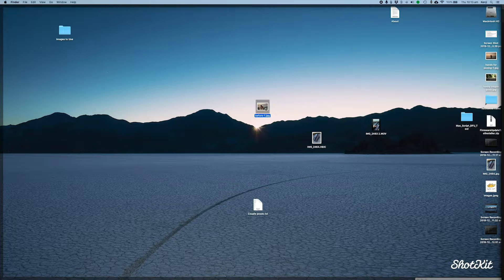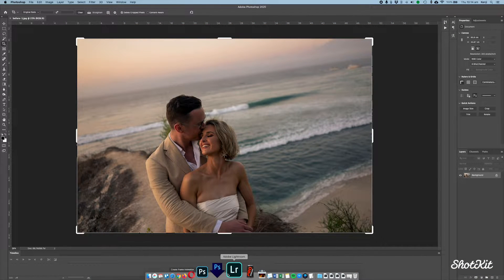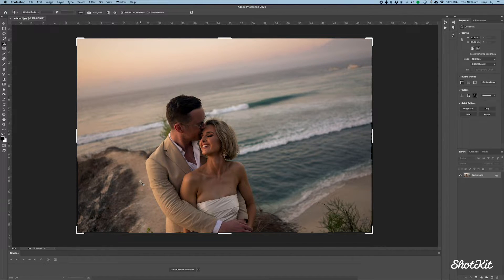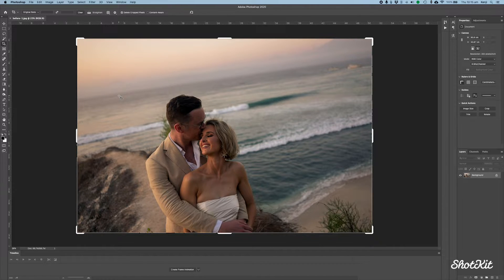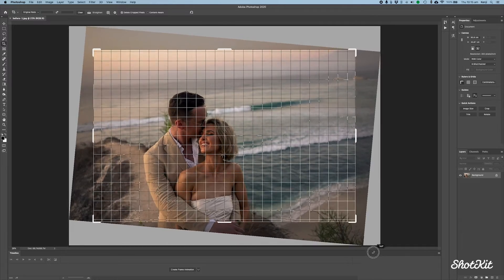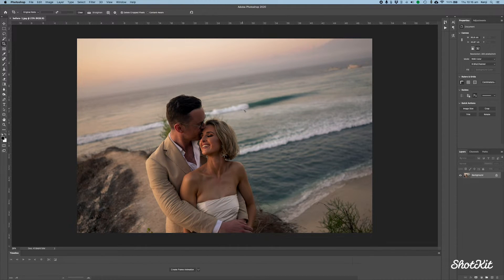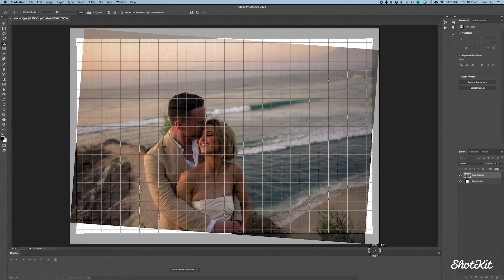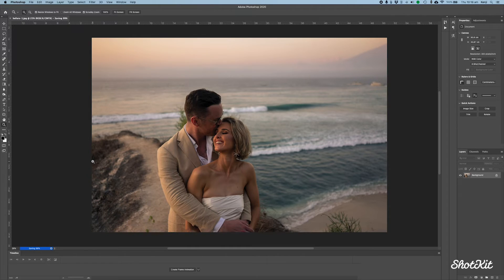How to Use Photoshop Content Aware Fill in Wedding Photography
How I use Photoshop's amazing Content Aware Fill to edit photos I've taken where I had little to no control over the desired outcome... or when I simply stuffed something up! 🤪

Content Aware Fill is one of Photoshop's most impressive features, and so simple to use. Check out how I do the edit in just a few seconds, to be left with an image I'd be much happier delivering to a client.